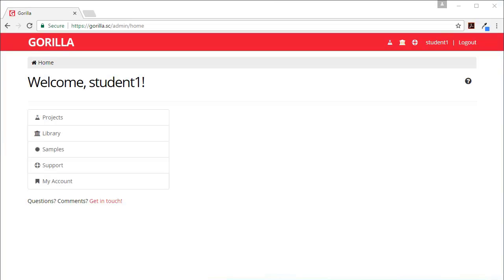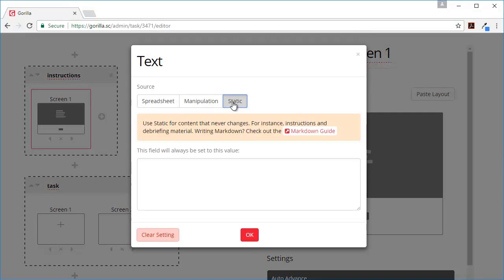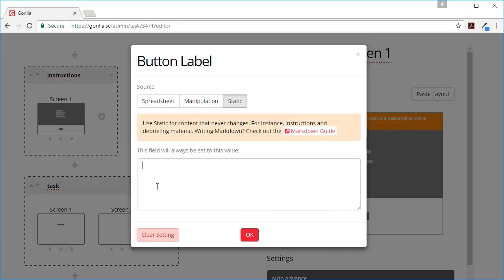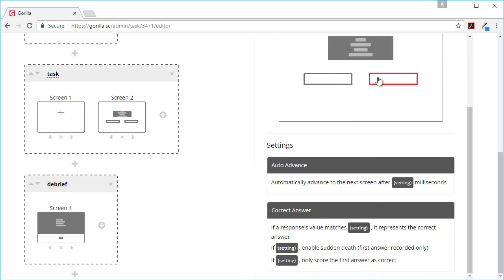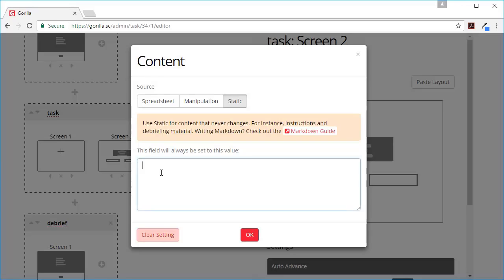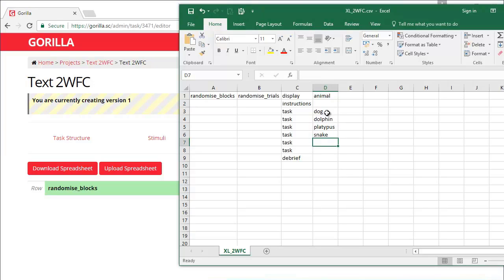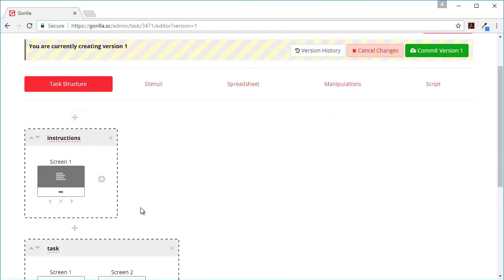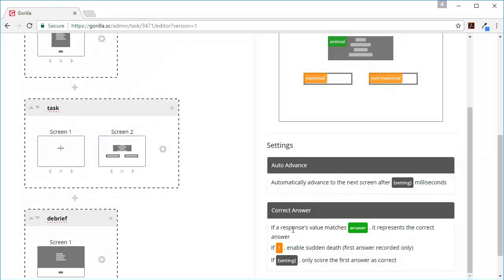Gorilla.sc - Tutorial 2: Create a Simple 'Text 2WFC' Task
Learn how to create a simple Text 2WFC Task on Gorilla